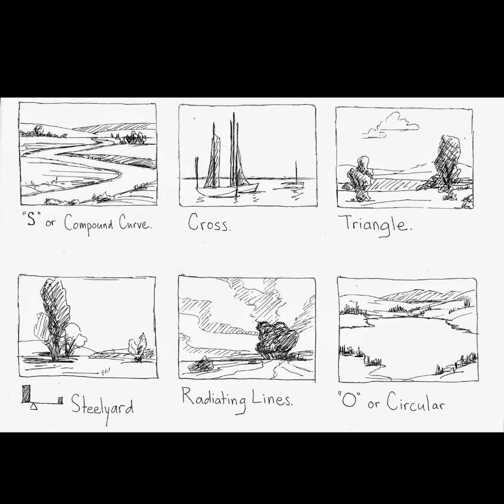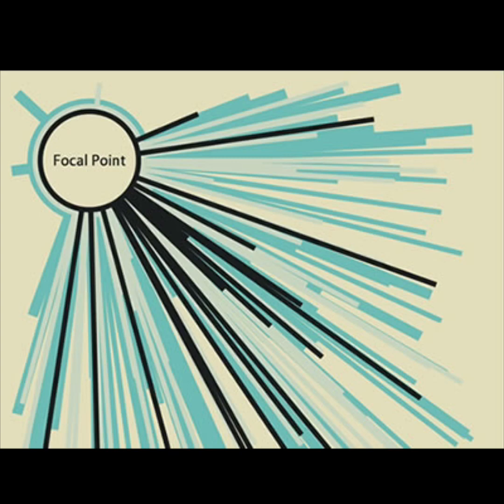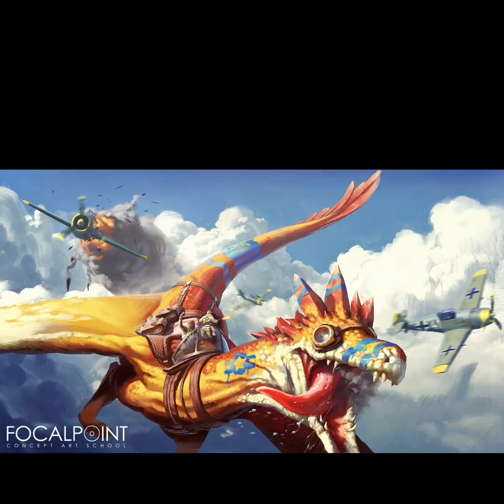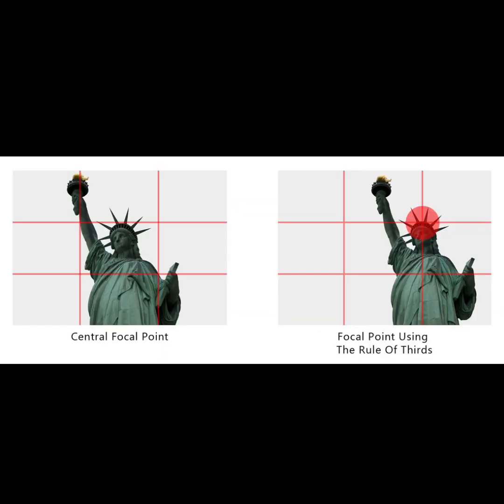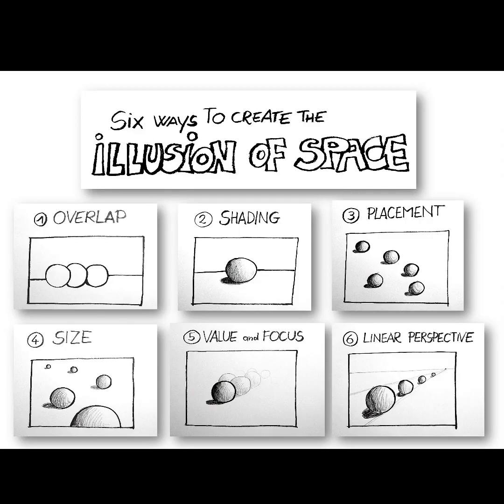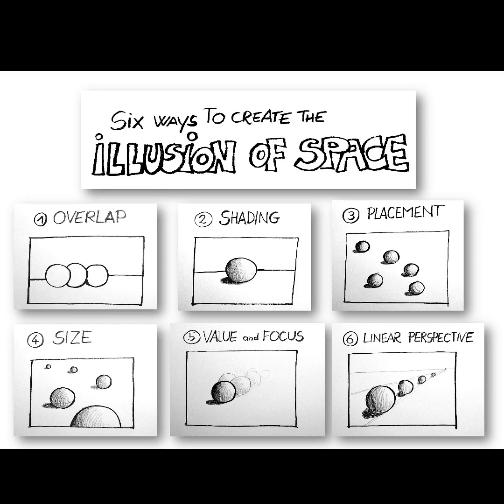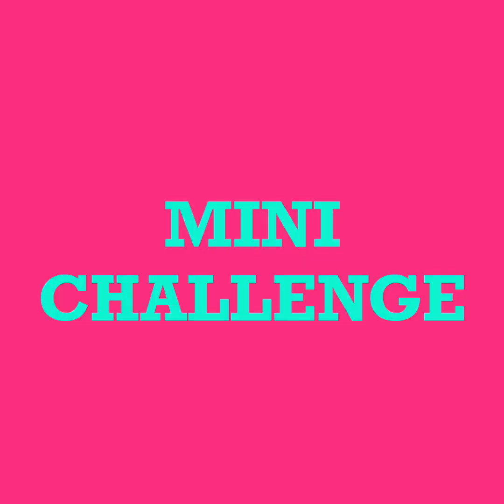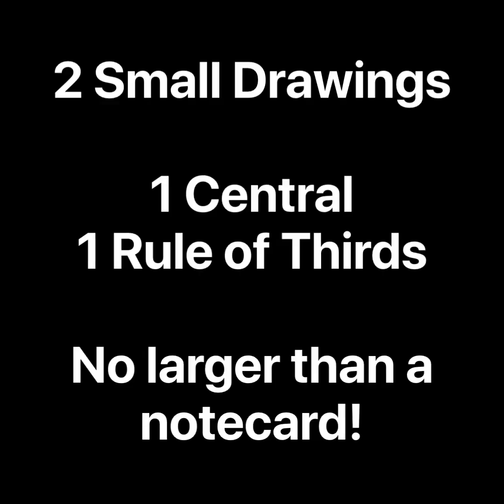7-6th Grade Art Challenge #1: Composition